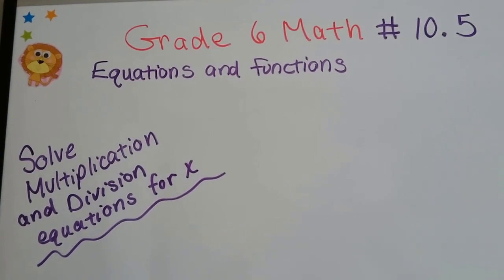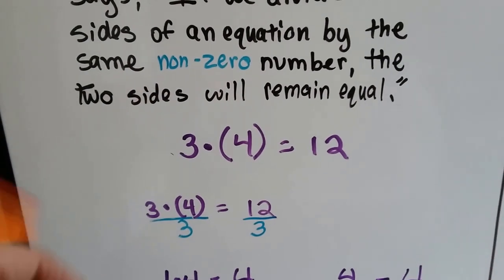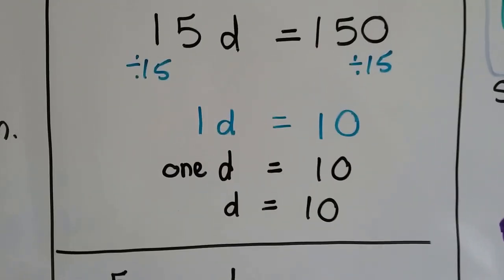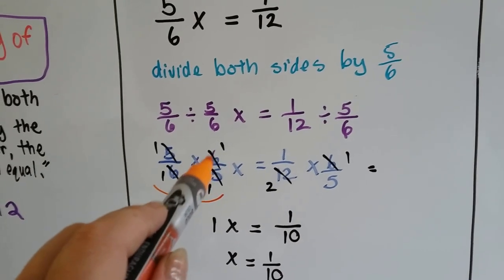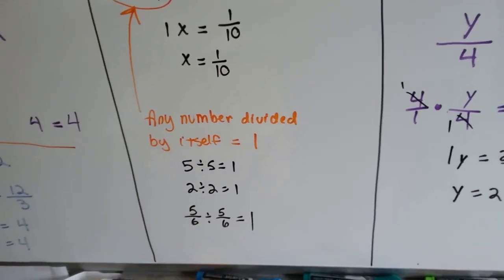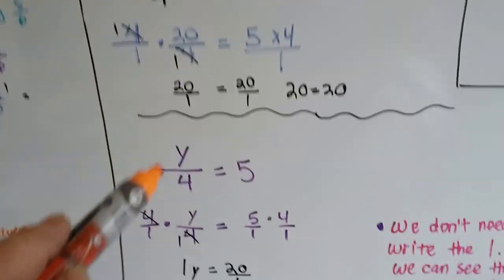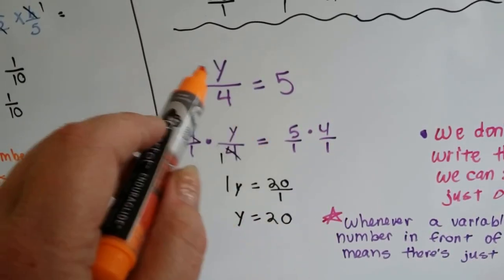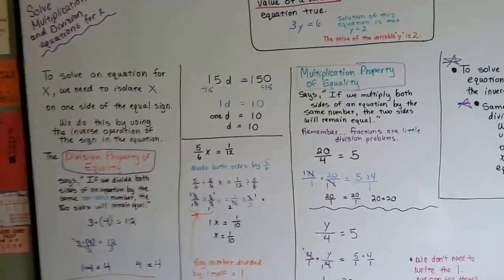Grade 6 Math #10.5a, Solving Multiplication and Division equations for X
An explanation of how to solve multiplication and division equations for X, a variable. How to use the inverse operation to find the value of a variable. How the Division Property of Equality and the Multiplication Property of Equality can help isolate a variable to find it's value. #10.5a